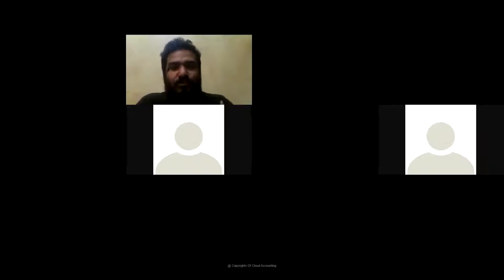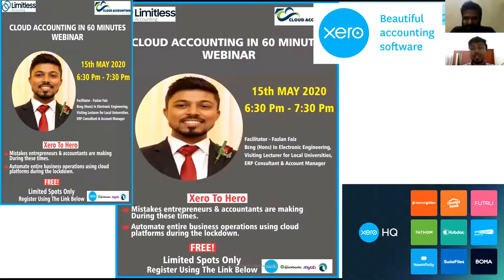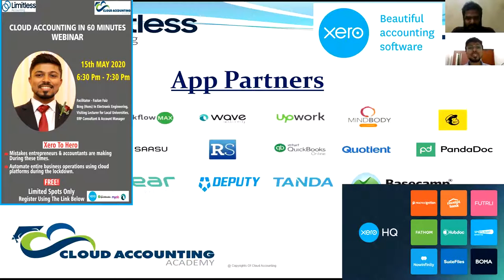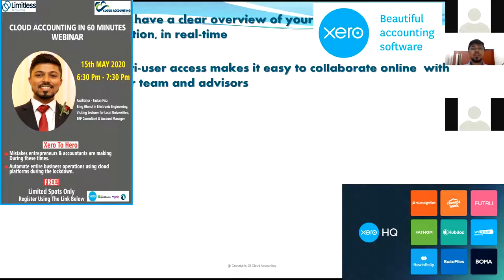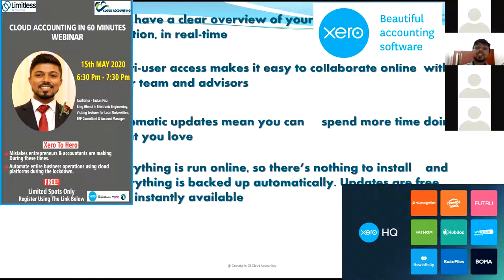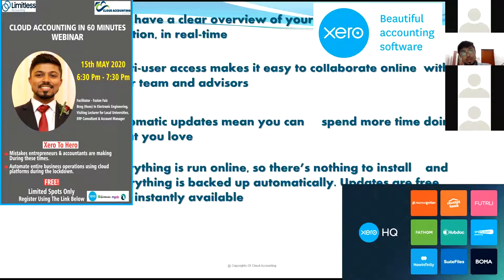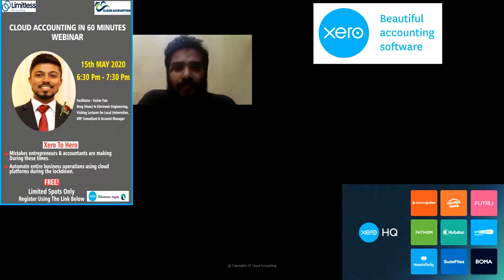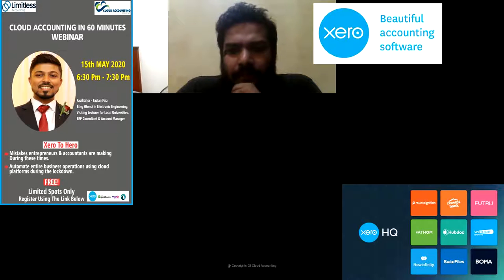Cloud Accounting In 60 Minutes ( Webinar) - Xero To Hero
Here is your opportunity to Learn Cloud Accounting in 60 minutes. This will help you to manage your business & use at your workplace during Lockdown Period by Fazlan Faiz ERP Consultant, Lecturer & Accounts Manager